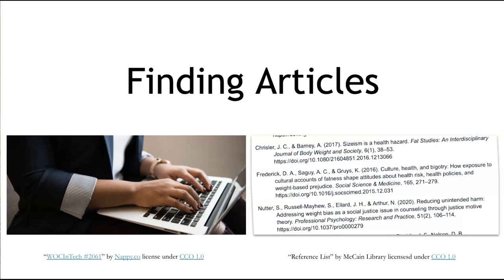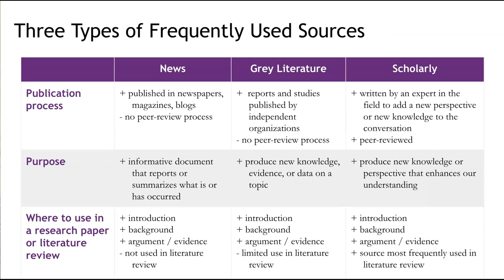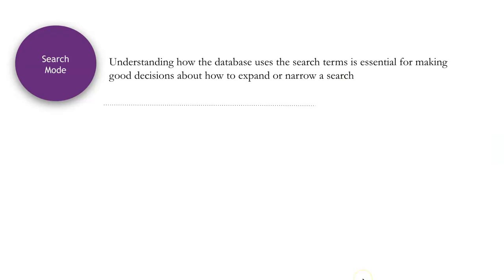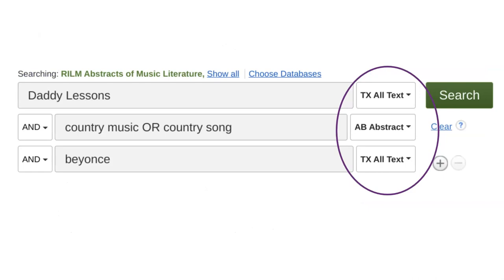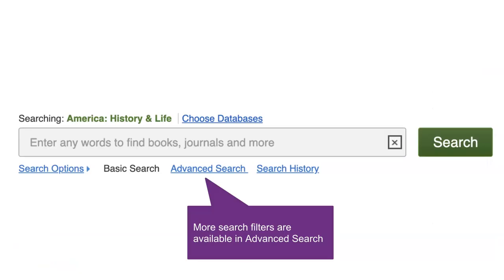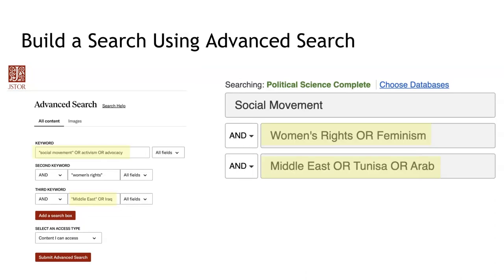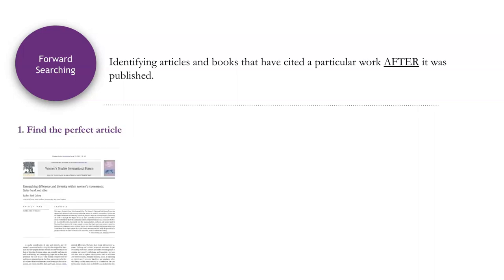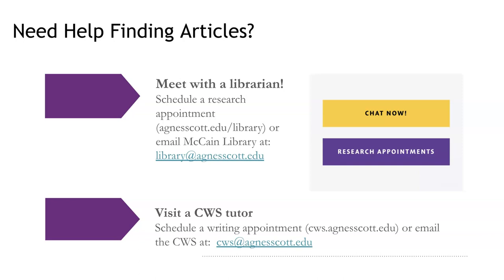Finding Articles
Whether you are looking for articles for a research paper or specifically for your literature review, this video will help! It covers the types of sources frequently used in literature reviews, tools for accessing those sources, and search techniques to improve your results.